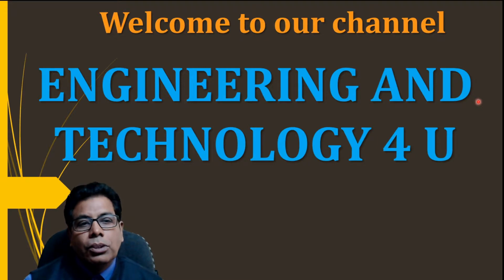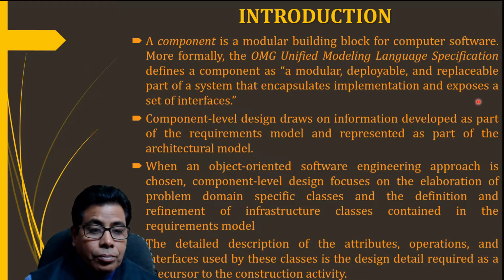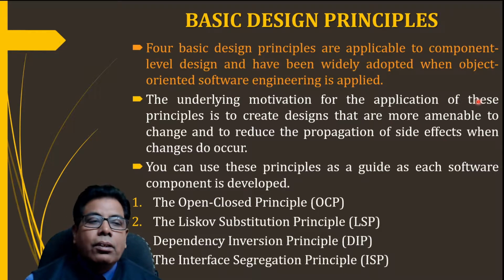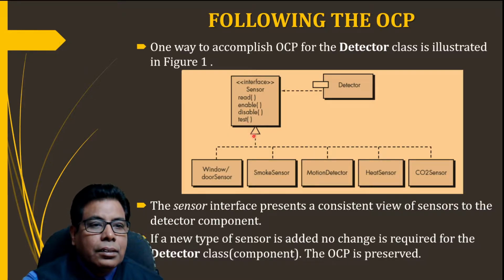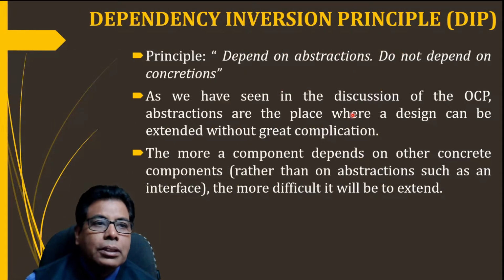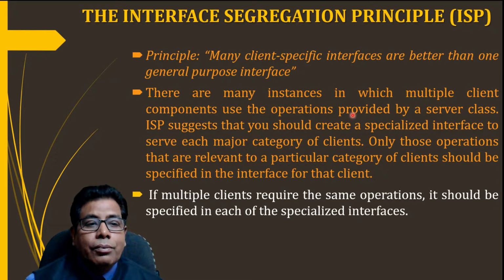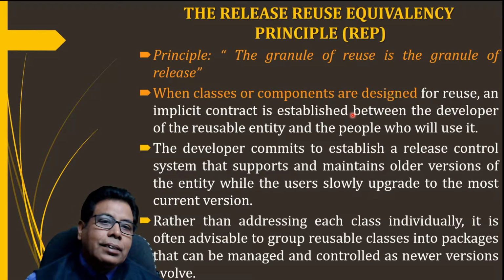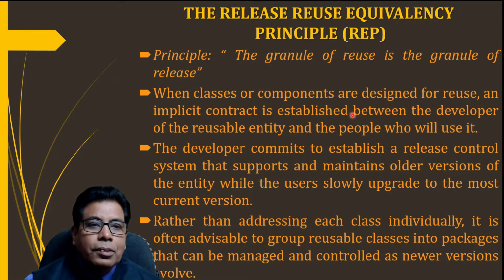COMPONENT LEVEL DESIGN BASIC DESIGN PRINCIPLES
In this video the Component level design basic Design Principles are discussed. A component is a modular building block for computer software.
Four basic design principles apply to the component-level design and have been widely adopted when object-oriented software engineering is applied.
You can use these principles as a guide as each software component is developed. The Open-Closed Principle (OCP), The Liskov Substitution Principle (LSP), Dependency Inversion Principle (DIP), The Interface Segregation Principle (ISP) are discussed.